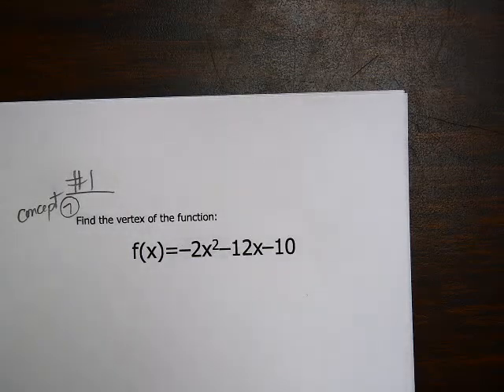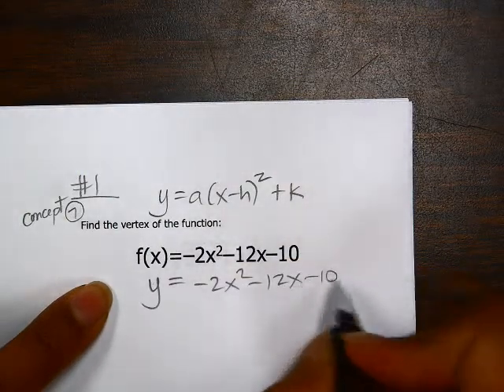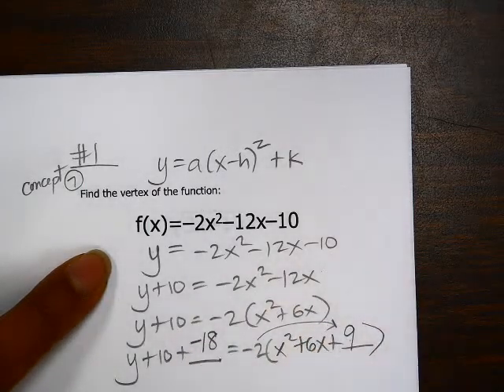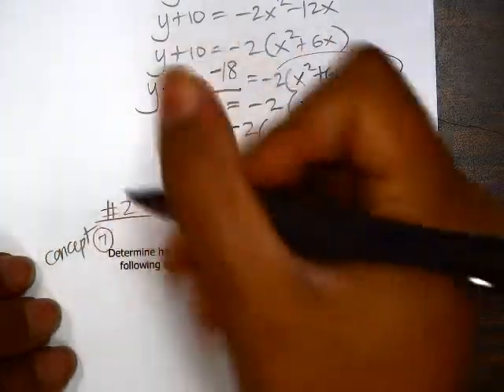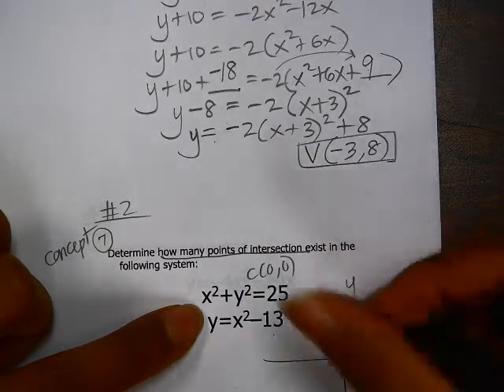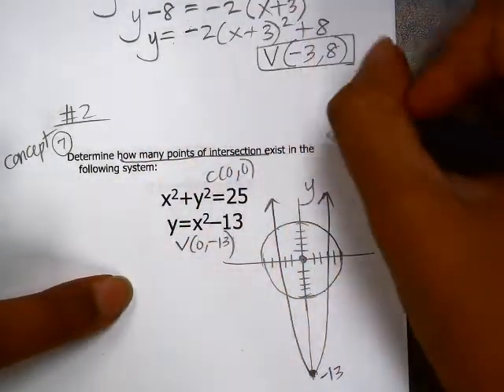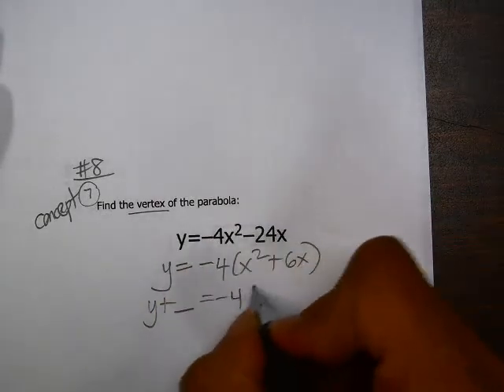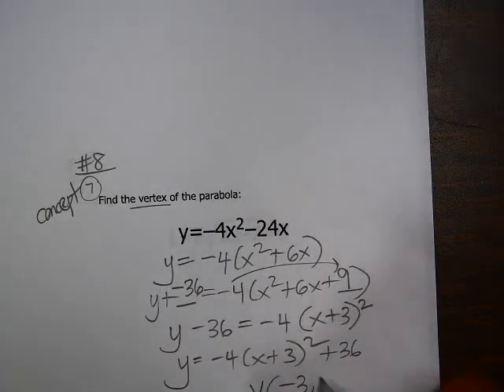Unit 3 Review #1,2,8 Concept 7